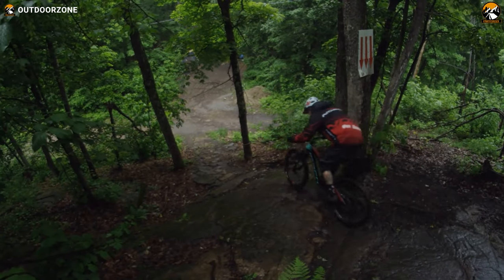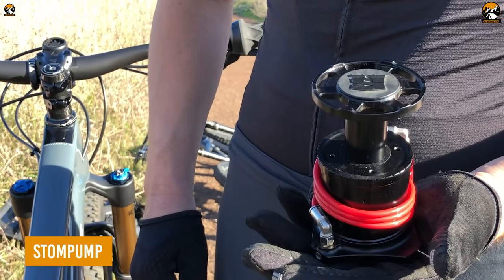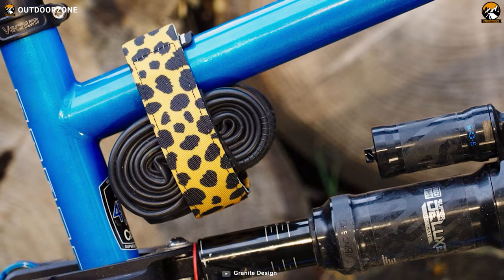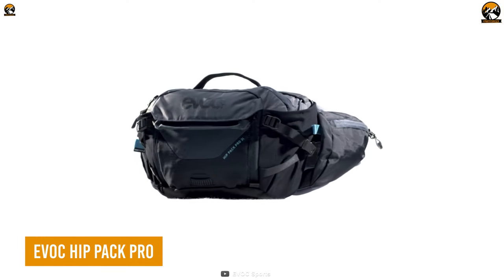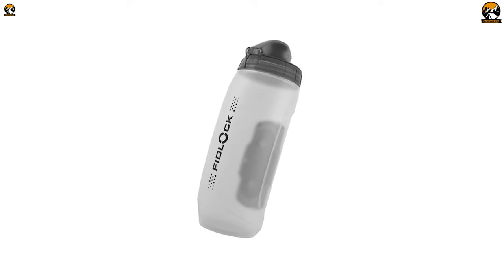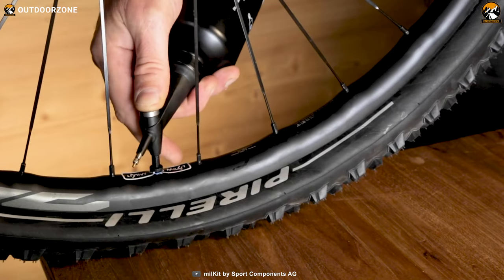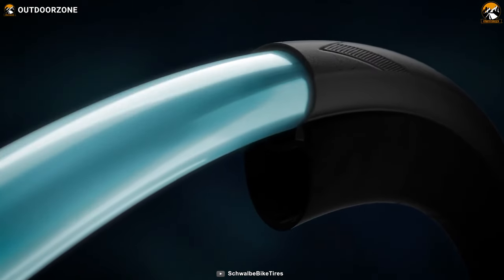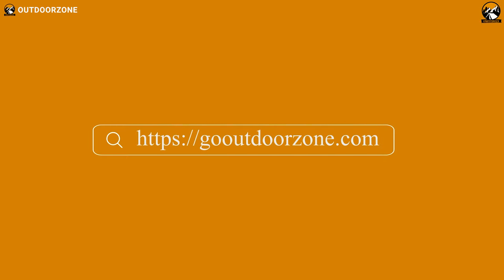15 Amazing Mountain Bike Accessories You Must See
Some Mountain Bike Accessories are must-haves, while some other Mountain Bike Accessories are great for enhancing the overall mountain biking experience. However, keeping these amazing alongside is always beneficial for a cyclist. So, today we’ve discussed 15 Amazing Mountain Bike Accessories You Must See.

0:00 - Introduction

00:37 - 15. Beeline Velo 2

01:07 - 14. Stompump

01:26 - 13. Race Face Next SL

01:58 - 12. Granite Rockband+

02:21 - 11. POC Otocon

02:47 - 10. Smith Shift MAG

03:17 - 9. Evoc Hip Pack Pro

03:49 - 8. Endura Hummvee Shorts

04:20 - 7. Fidlock Twist Bottle 590 Set

04:54 - 6. NUKEPROOF HORIZON PRO SAM HILL ENDURO

05:20 - 5. milKit

05:42 - 4. Blackburn Designs Tradesman

06:04 - 3. POC Signal

06:31 - 2. Schwalbe Aerothan MTB+

06:53 - 1. Specialized 2FO